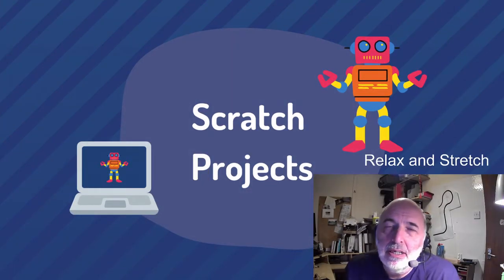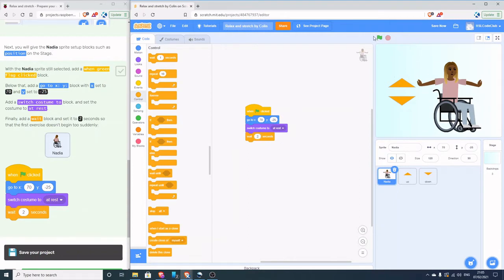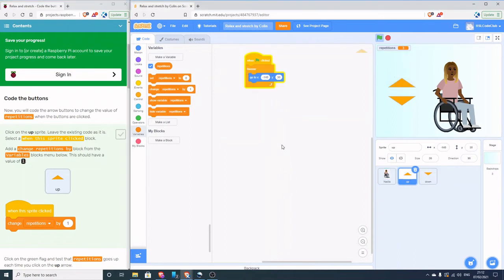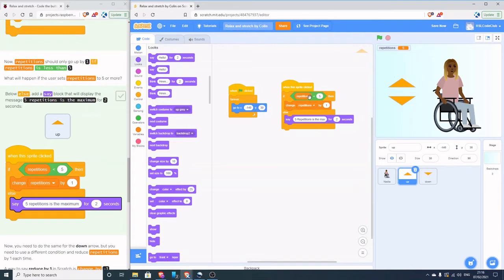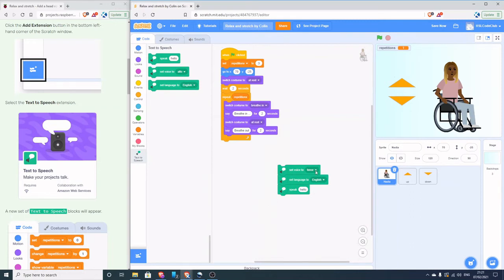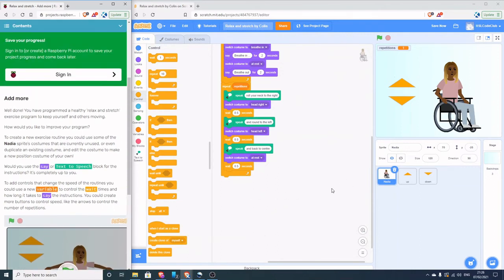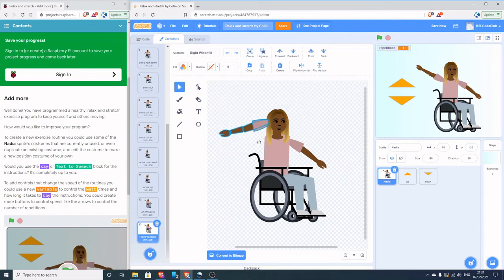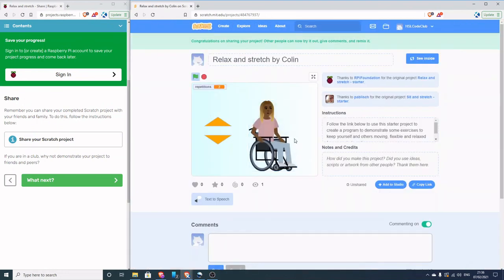Online Code Club: Relax and Stretch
Colin's project today is all about how to help you stay healthy in a seating position with your own excercise program!